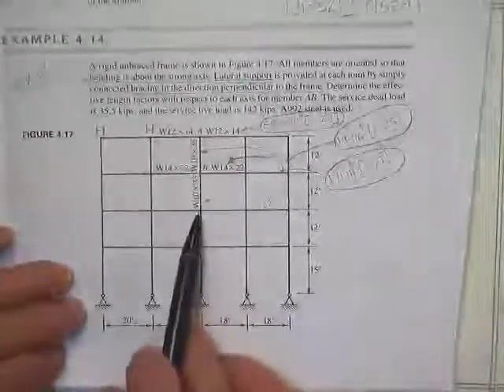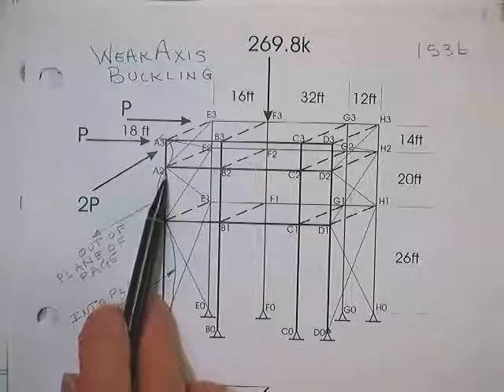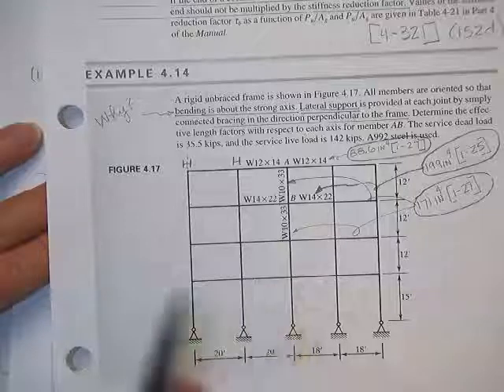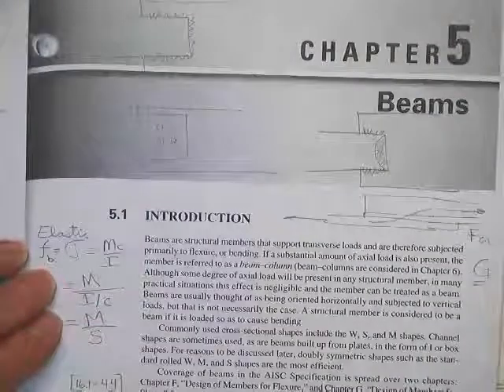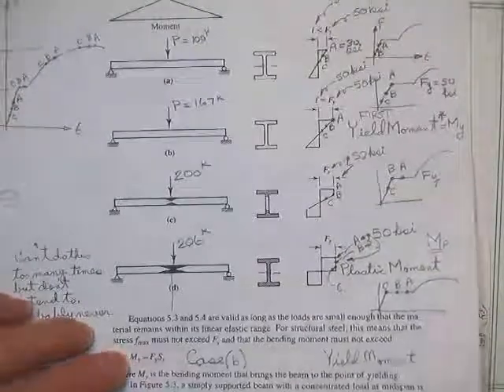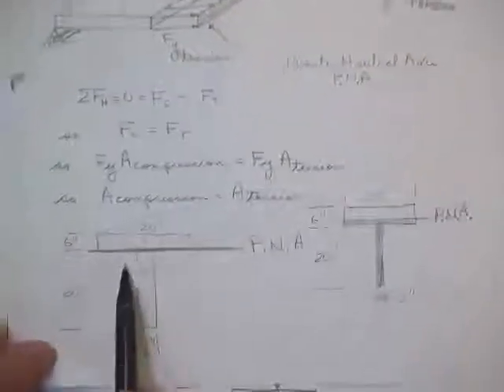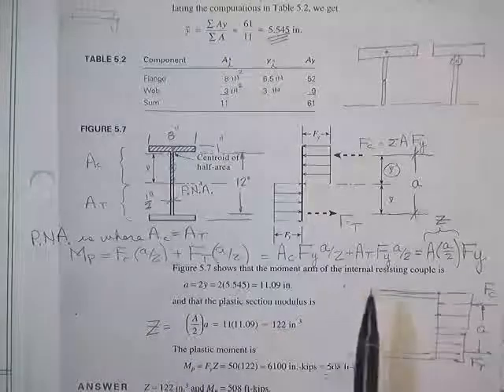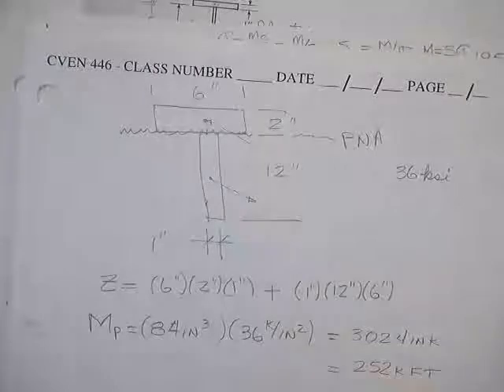TAMU CVE 446 Class 14